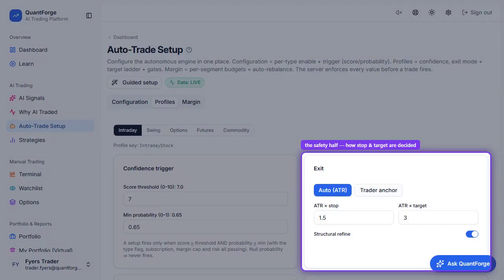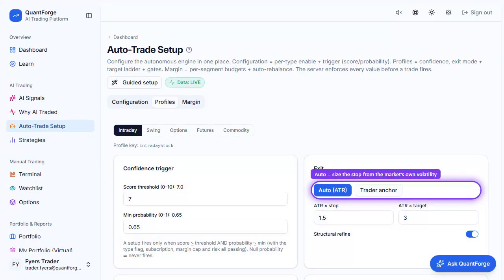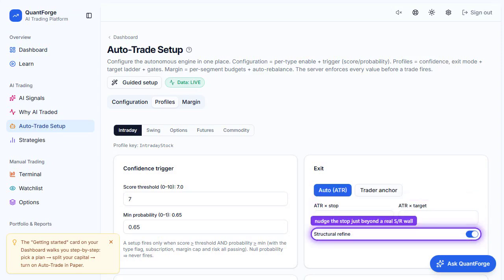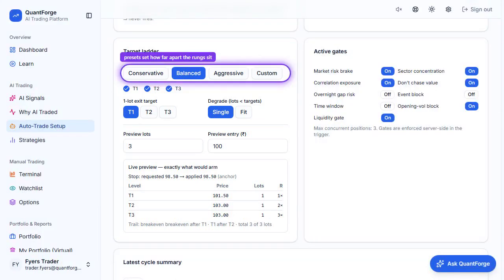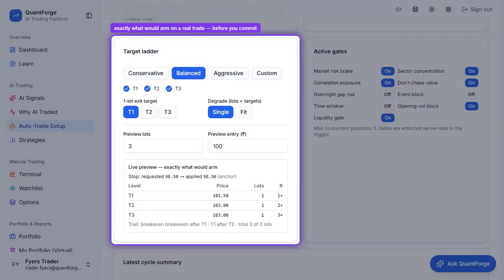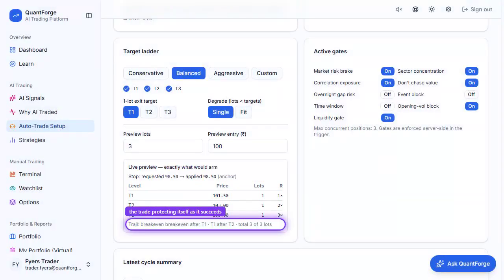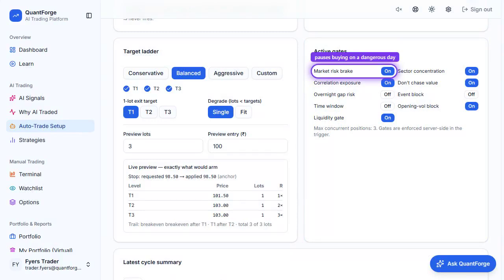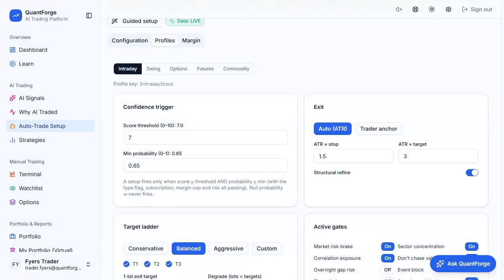Stop loss & target — how the platform protects every trade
Stop-loss & target — how the platform protects every trade | QuantForge Full Training #14

Every trade the platform takes is protected before it is placed — this lesson shows exactly how those levels are built.

Riya and Arjun walk the Profiles tab: exit mode (automatic ATR-based versus anchored to your own percentages), the ATR multiples that size the stop and target band, structural refine which snaps levels to real support and resistance, and the multi-target ladder with its T1/T2/T3 rungs and degrade options.

Then the two features that make it feel professional: the live preview showing exactly what would arm on the next trade, and trailing — moving your stop to breakeven after T1 and up to T1 after T2, so a winning trade can stop being a losing one. Finally, the active gates that guard every entry.

• The Profiles tab — where protection is configured
• Exit mode: Auto (ATR) versus Trader anchor
• ATR multiples — sizing the stop and target band to real volatility
• Structural refine — snapping levels to actual support and resistance
• The target ladder: Conservative, Balanced and Aggressive presets
• T1, T2, T3 rungs and the Degrade options (Single / Fit)
• The live preview — exactly what would arm, including requested vs applied stop
• Trailing: breakeven after T1, T1 after T2 — locking in gains as a trade works
• Active gates: market risk brake, sector concentration, liquidity gate and more
• Why a stop-loss you set calmly beats one you decide during a fall

CHAPTERS
00:00  Profiles — where protection lives
01:09  Exit mode — Auto or anchored
02:21  ATR multiples — sizing the band
03:31  Structural refine
04:34  The target ladder
05:44  T1, T2, T3 and degrade
06:56  Live preview — what would actually arm
08:08  Trailing — locking in as it works
09:26  Active gates — the extra guards
10:44  Protective levels — the takeaway

Beginners who have never automated a trade, and experienced traders who want a system that keeps their rules for them. Everything is taught on the real platform, screen by screen, in plain language. No coding required.

WHAT'S NEXT
This is lesson 14 of 21 in the QuantForge Full Training series. Next up: “Strategies — choosing what the AI may trade”.

START FREE, IN PAPER MODE
Paper mode is practice money against completely real, live market prices. You experience everything the platform does without risking a single rupee, and you go live only when the results have earned your trust — never before.